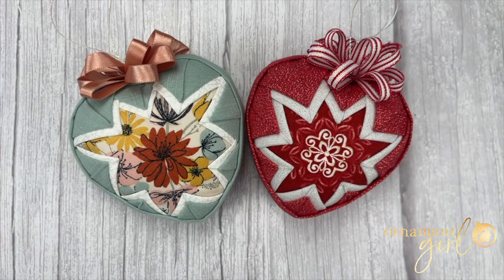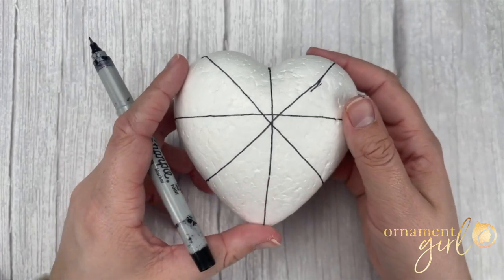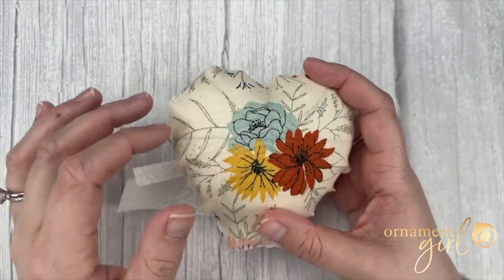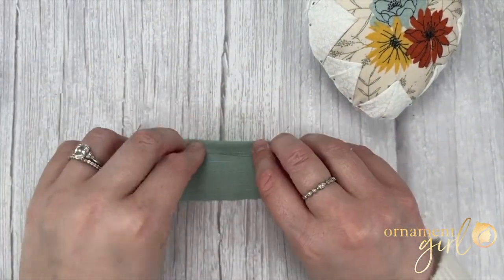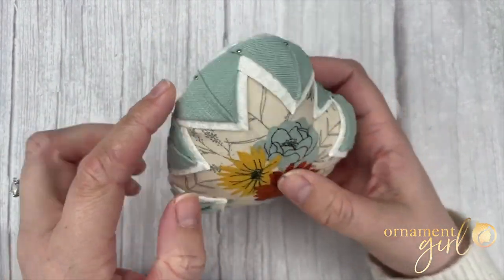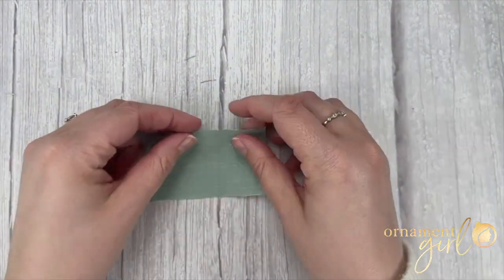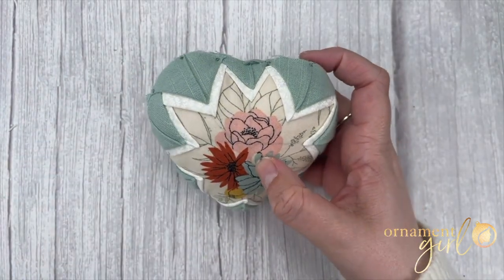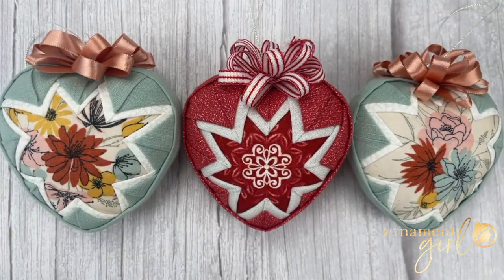No Sew Quilted Heart Shaped Ornament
Video Timestamps

00:00 - Intro + Free Fabric-Folding Cheat Sheet
00:35 - Supplies
01:09 - Mark Your Heart
04:22 - Place Your Fussy Cut
07:28 - Layer 2
13:12 - Layer 3
16:32 - Side 2
22:18 - Add a Band
25:17 - Add a Bow and Hanger